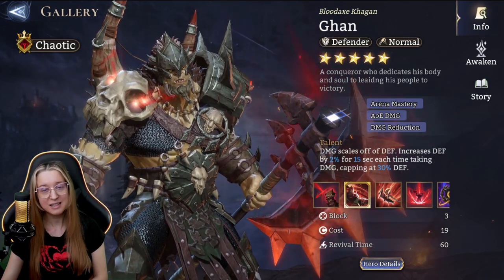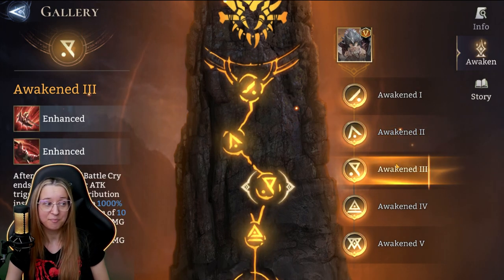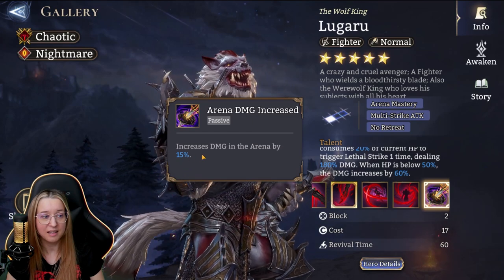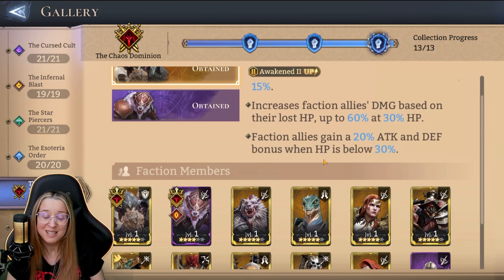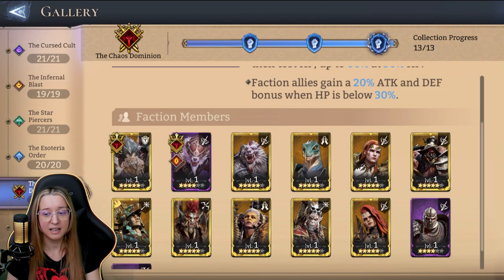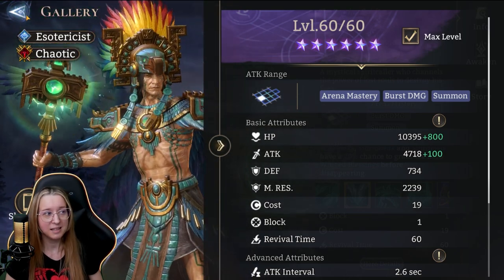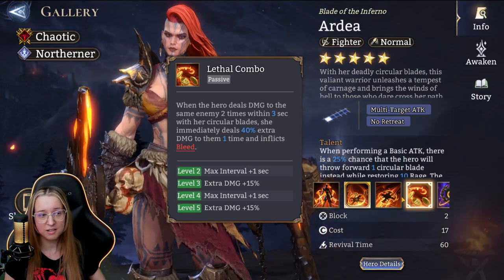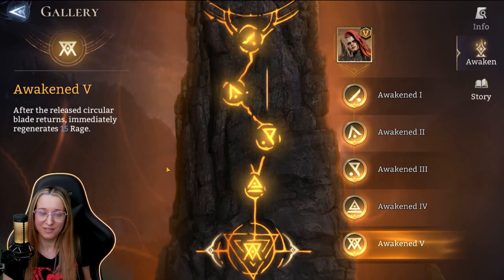The Chaos Dominion: ALL 13 Heroes Reviewed ✤ Watcher of Realms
Watcher of Realms has a unique faction that can only be summoned via Ancient Summoning Crystals: The Chaos Dominion. Let's discuss this faction and take a look at ALL heroes currently available to view. 🔹 NOTE: I am on the Official TEST SERVER which is not connected to the Forerunner or Global servers.